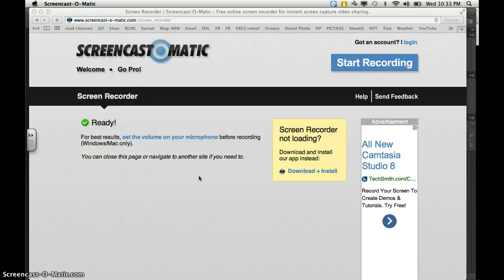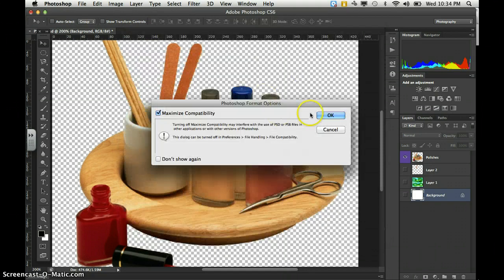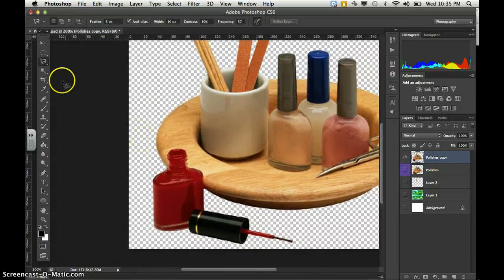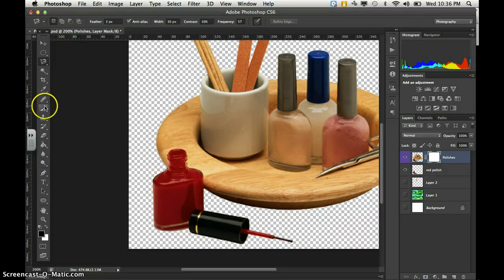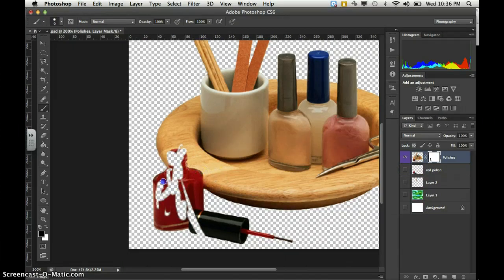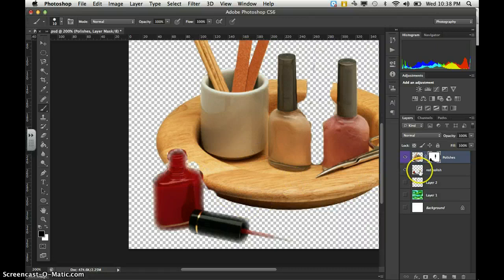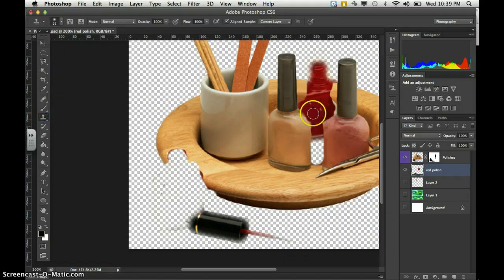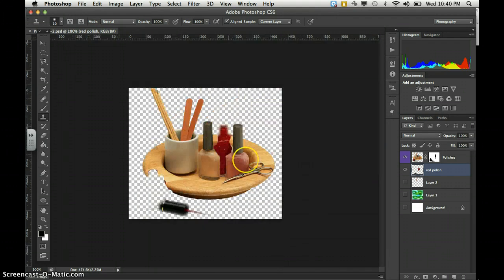Photoshop FA13 midterm tutorial